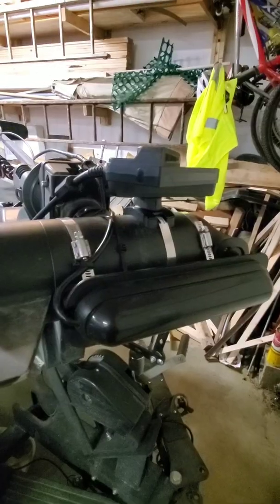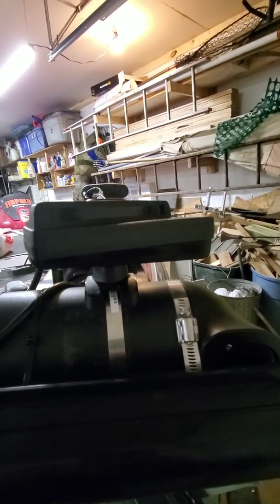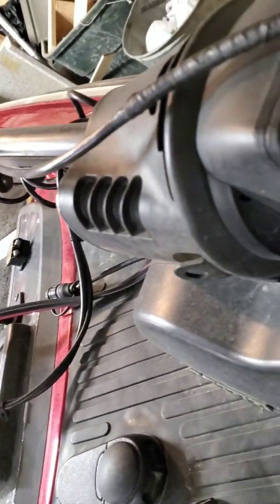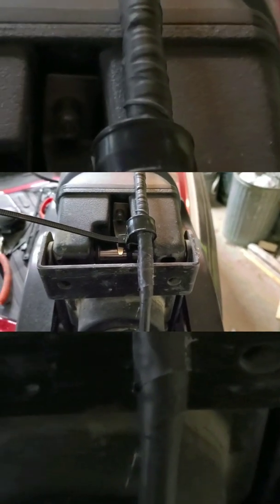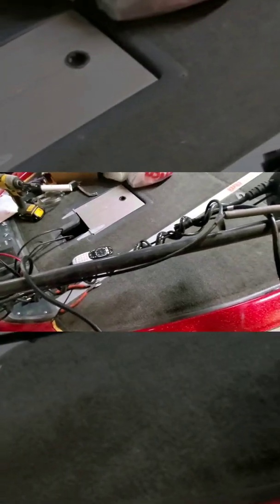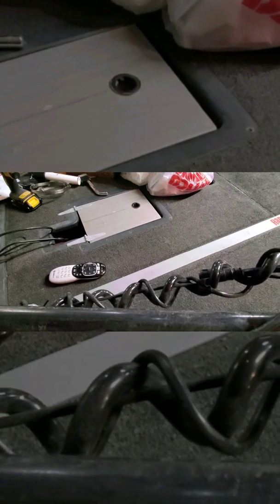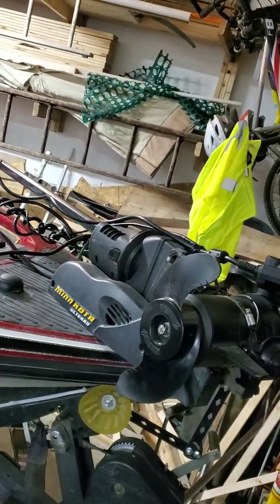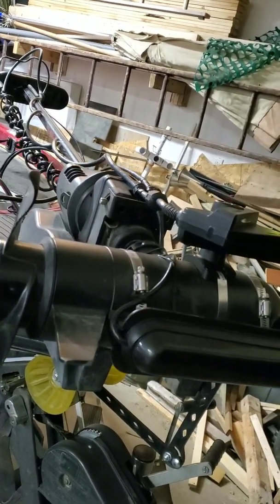Lowrance Active Target & 3n1 mounted on a Minn Kota Ulterra on a Ranger Z21 by V² Outdoors part 1